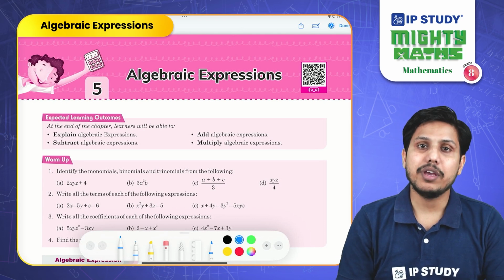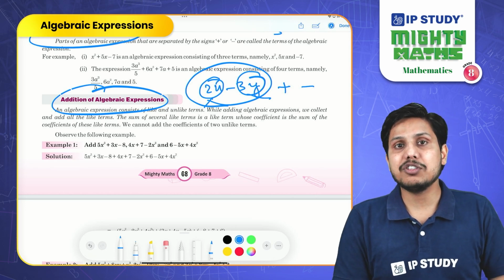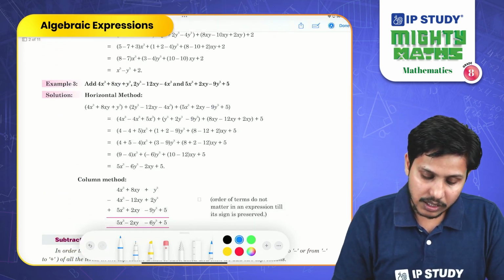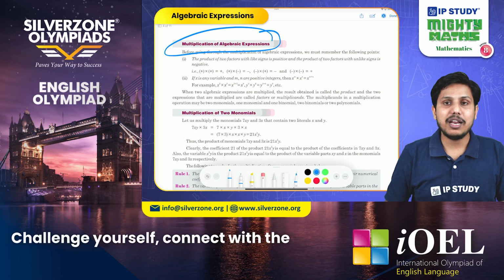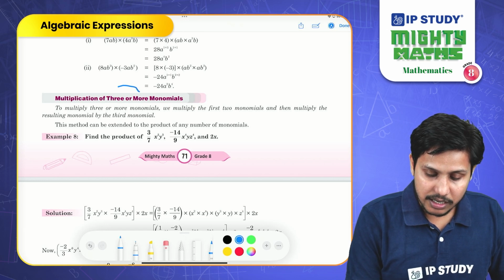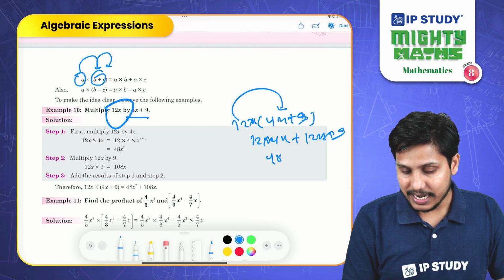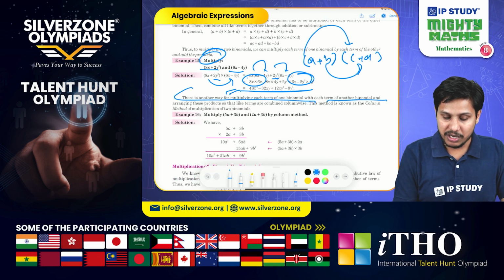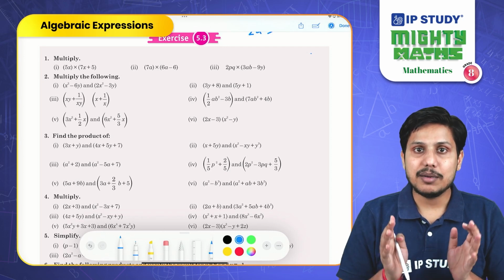Algebraic Expressions | Maths Grade 8 | Chapter 5 | IP Study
Get a clear understanding of algebraic expressions and learn how to add, subtract, and multiply them with ease. From handling monomials to multiplying polynomials, this video simplifies every step to help you build a strong foundation in algebra!

Topics Covered:
 ✅ Algebraic expression
 ✅ Multiplication of two monomials
 ✅ Multiplication of three or more monomials
 ✅ Multiplication of a monomial by a polynomial
 ✅Multiplication of two polynomials